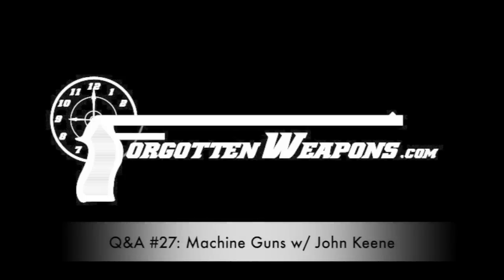Q&A 27: Machine Guns with John Keene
For today's Q&A, I am joined by John Keene, retired US Army Master Sergeant and NFA specialist for the Morphy auction company (and for the James D Julia company before their acquisition by Morphy's). John has a tremendous knowledge of machine guns, the machine gun collecting community, and the legal issues surrounding it. We have some great questions from Patrons, and I think you will really enjoy the show today! Timestamps for questions:

0:00:52 - Favorite WW2 machine gun to handle or shoot?

0:02:28 - What transferrable MG is the best investment?

0:03:47 - What delayed development of large-caliber heavy MGs like the M2?

0:05:20 - If the NFA registry for machine guns was reopened, would you be happy?

0:10:14 - US copy of the MG42 in .30-06

0:15:40 - Is the Browning M2 still made or are the guns all WW2 vintage?

0:16:51 - What MG deserved more attention than it got?

0:20:42 - Opinion on Soviet MGs?

0:23:39 - Why did the Germans have high rates of fire on the MG34 and MG42 and why did the US not do the same?

0:25:58 - What was the most important development in early MGs?

0:28:08 - Converting PPSh or PPS to 9x19mm

0:30:58 - Why did the US not adopt the MG3?

0:33:14 - How common are rewelded/reactivated machine guns?

0:35:50 - What are good options for the introductory machine gun collector on a budget?

0:42:15 - Why did Germany continue to produce the MG34 after the introduction of the MG42?

0:44:15 - What factors determine machine gun value, and do some obscure guns fall through the cracks?
"The Schmeisser Myth" on Amazon

0:50:27 - What are some examples of transferrable guns the you wouldn't expect to exist in the registry?

0:52:56 - What are the strangest machine guns that came through Julia and Morphy's?

0:55:29 - What is the process for moving to a different state with NFA items?

0:56:20 - If you had to pick just one type of MG belt to use.

0:58:01 - NFA fakes?

1:01:15 - How do you know how many guns of a particular type are in the registry?

1:06:20 - Why did the US stick with the M1918A2 BAR as a light machine gun in WW2?

1:15:06 - How many machine guns came back with US GIs after WW2?

1:21:05 - Did the bump stock ban impact machine gun prices?